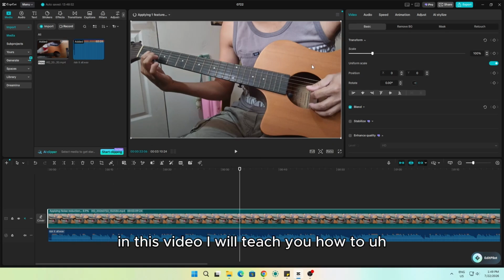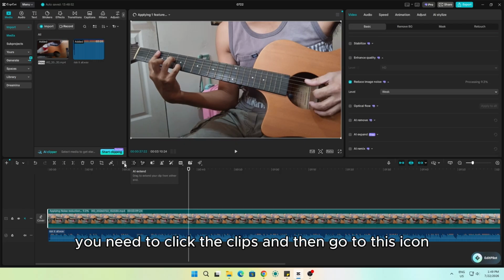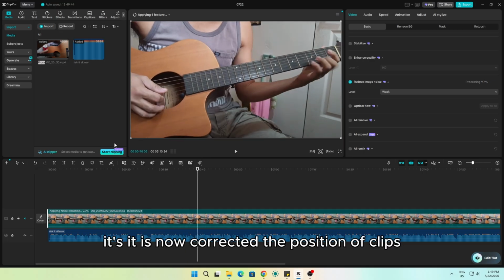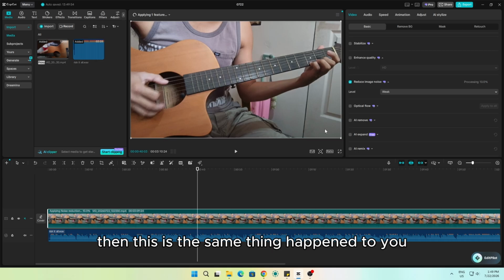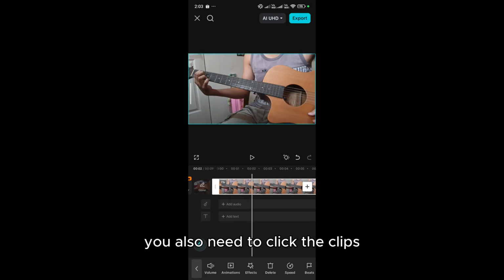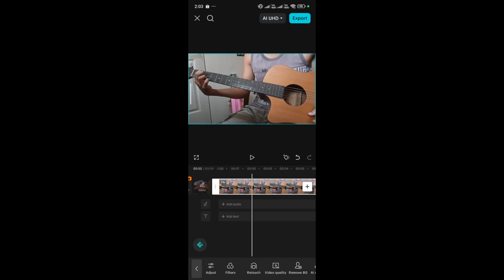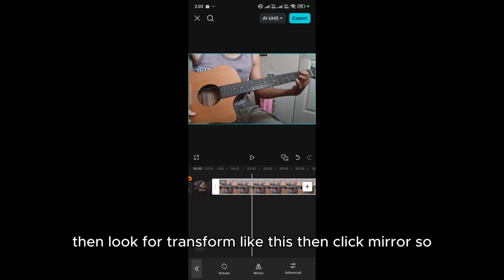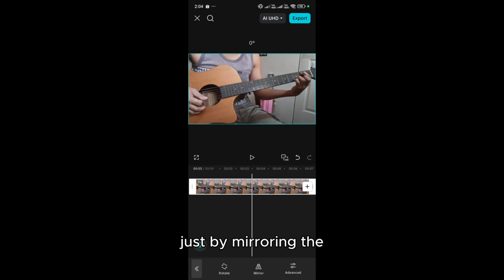How to Mirror Clips on CapCut Desktop & Mobile (2026 Guide)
Want to mirror or flip your videos in CapCut on both Desktop and Mobile? In this updated 2026 beginner guide, you'll learn the fastest and easiest way to use the Mirror feature in CapCut. Whether you're editing YouTube Shorts, TikTok, Instagram Reels, or regular videos, this step-by-step tutorial shows you exactly how to mirror clips without losing quality.

In this video, you'll learn:
✅ How to mirror clips on CapCut Desktop
✅ How to mirror clips on CapCut Mobile
✅ Difference between Mirror and Flip
✅ Tips for better video editing